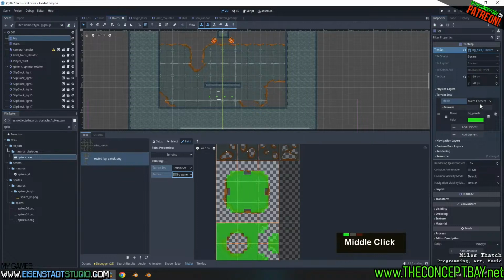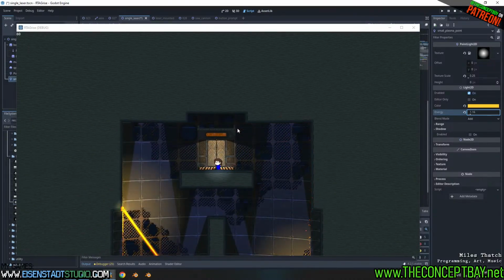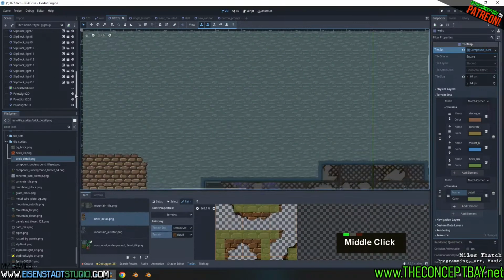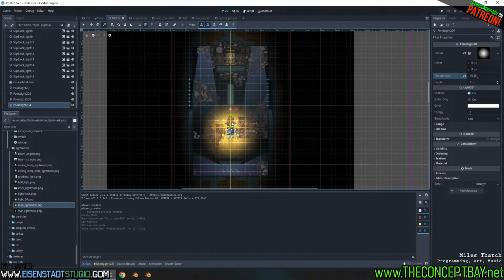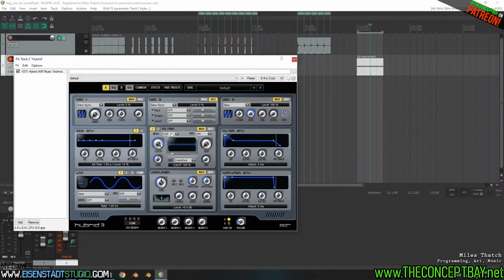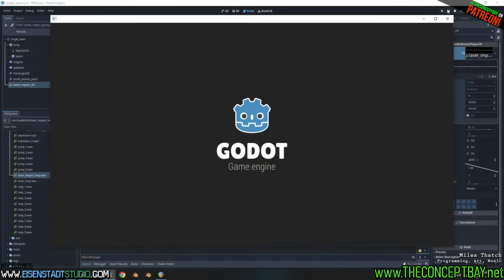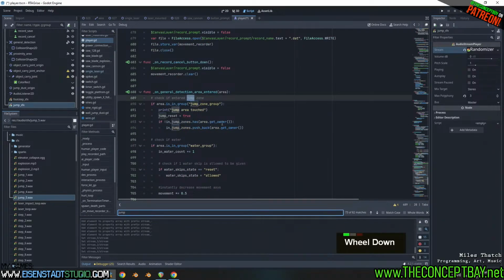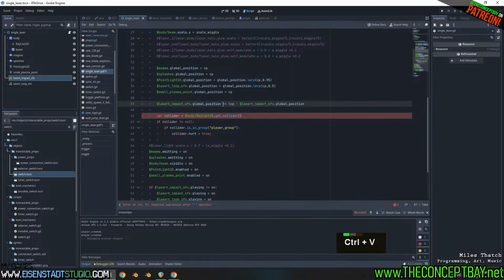rage platformer | Godot Gamedev